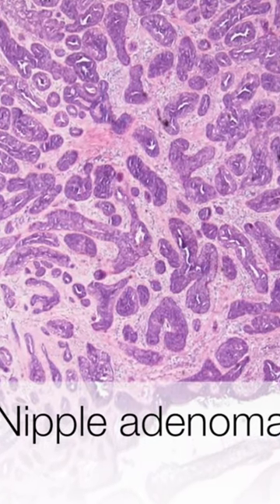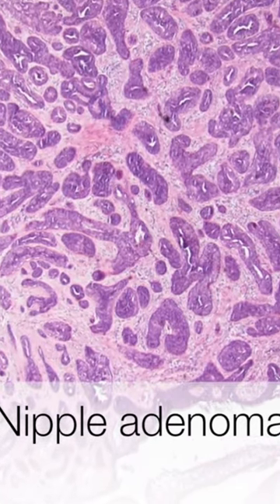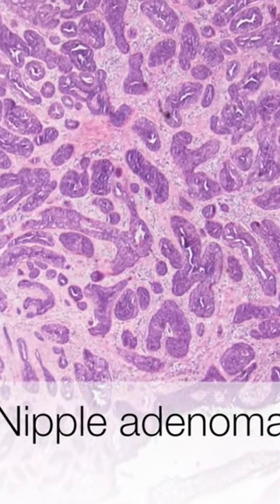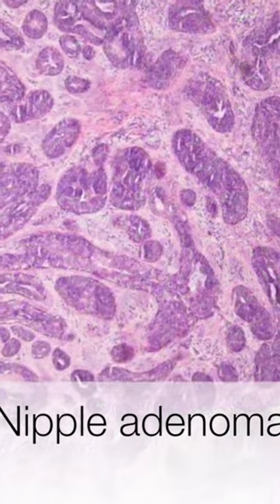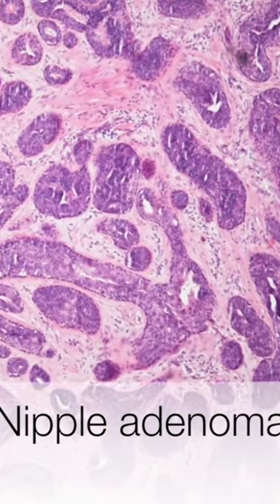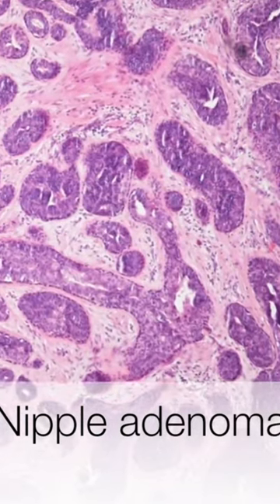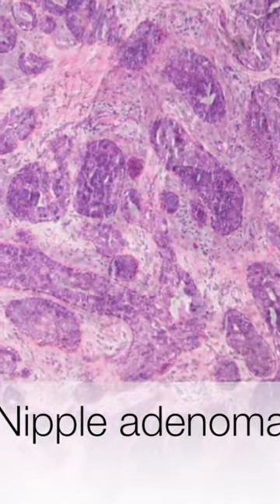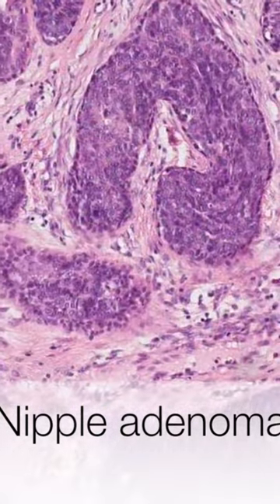Nipple Adenoma Histology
Nipple adenoma has a characteristic histological appearance. This short demonstrates the myoepithelial cells and ductal epithelial cells.